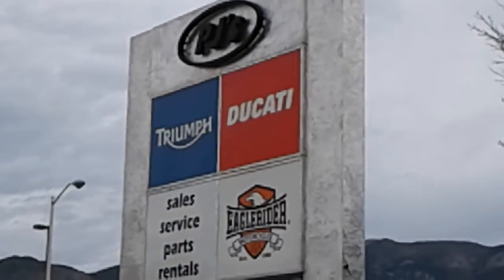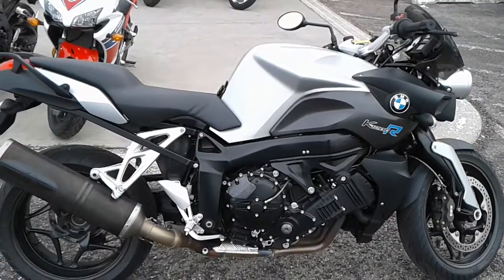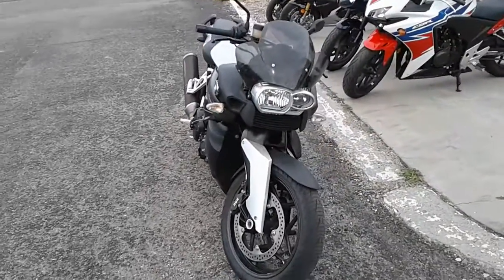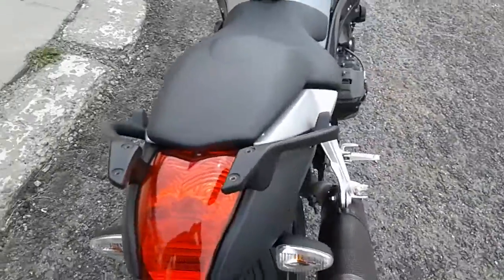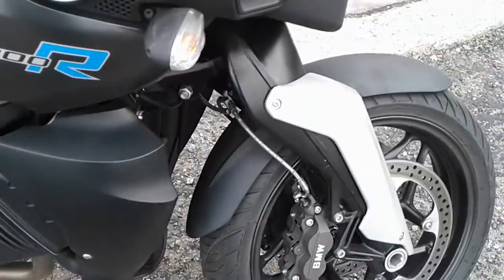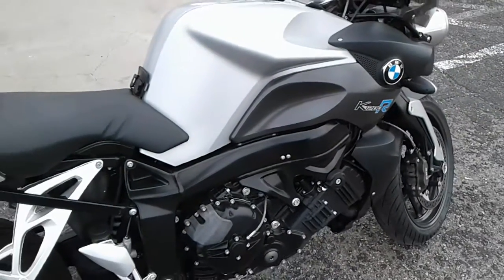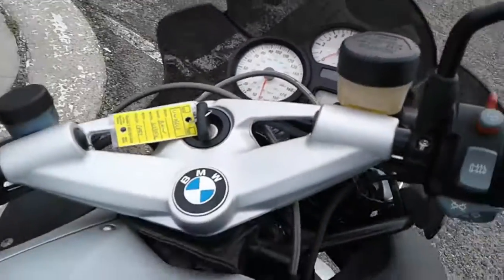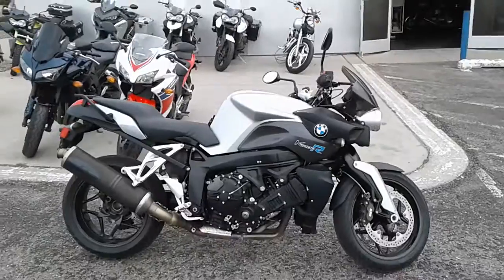2006 BMW K1200R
2006 BMW K1200R